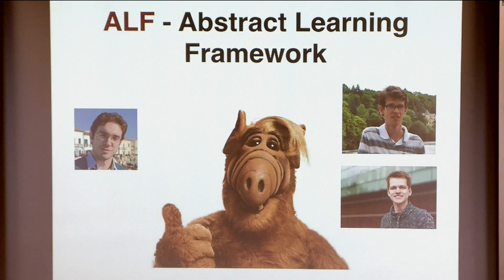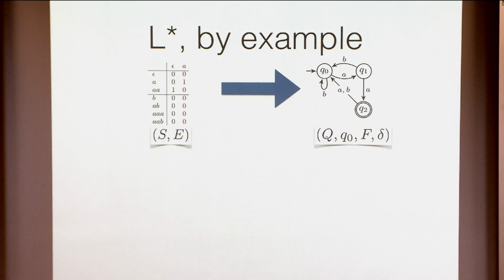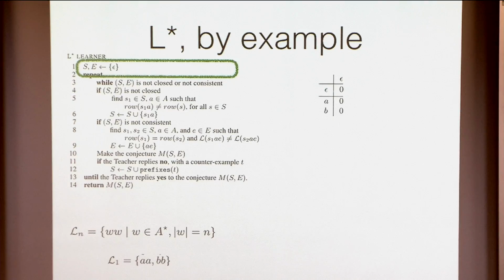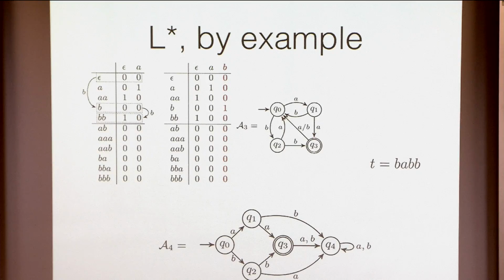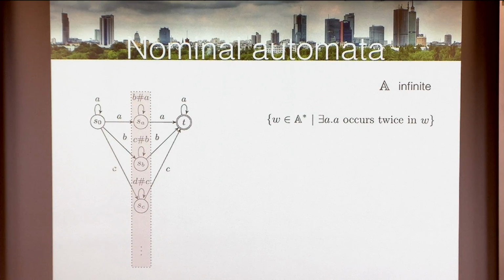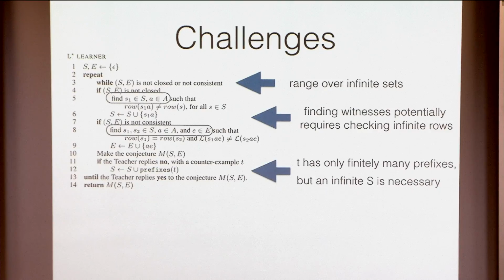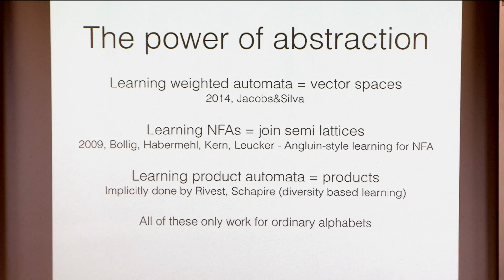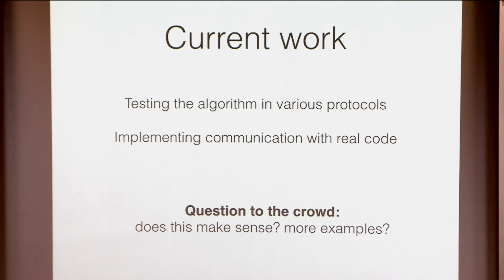Automata Learning -- Infinite Alphabets and Application to Verification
Alexandra Silva, University College London
Compositionality